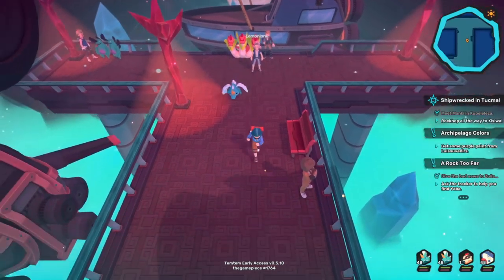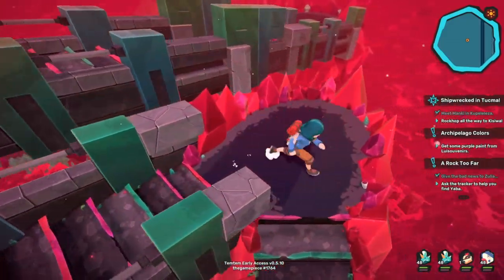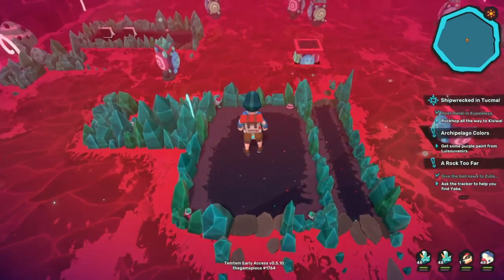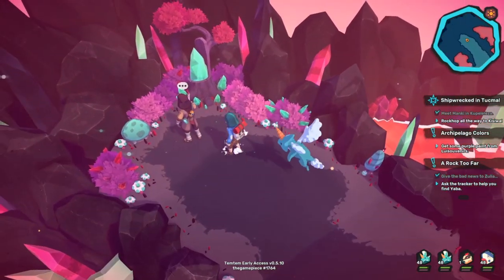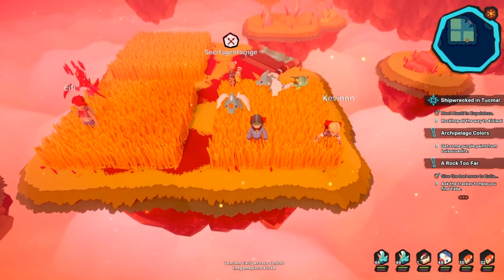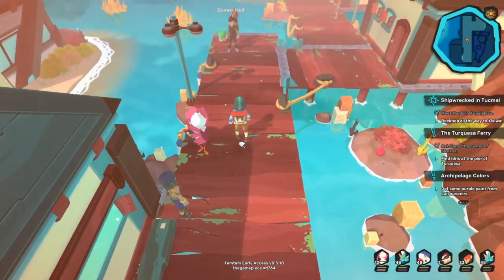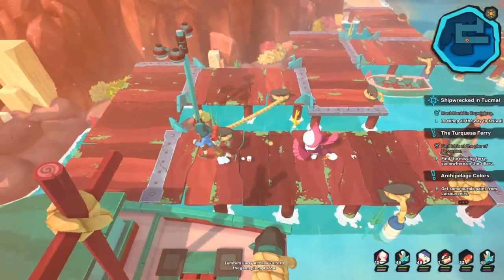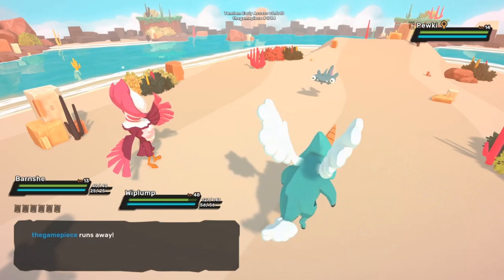TEMTEM TELOMERE HACK GUIDE - Where to Find Telomere Hack's in Temtem Early Access (Increases SVs!)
Temtem has a way of increasing SV values on your Temtem if you manage to find one that is very good but is lacking various SV points. It is through and item called a Telomere Hack which can be found in various locations in the game and be utilized to increase your Temtem's SV values. This guide shows you where to get these items as well as provides info on what they do overall. Thank you so much for the support and for watching.